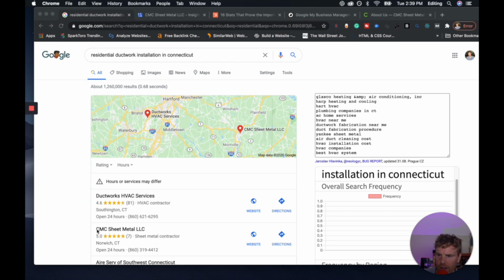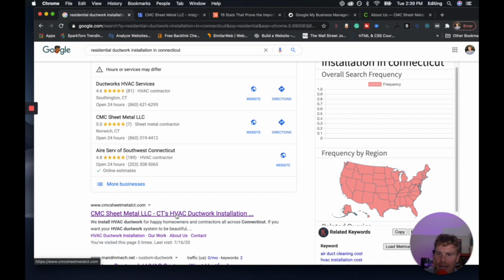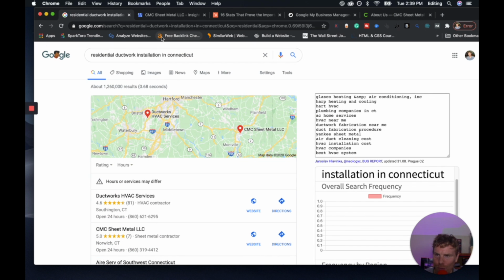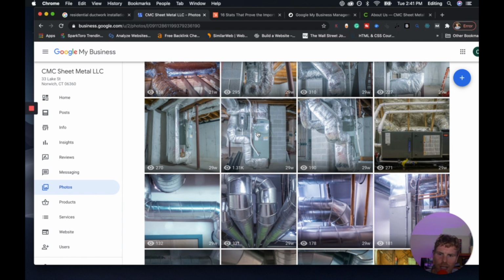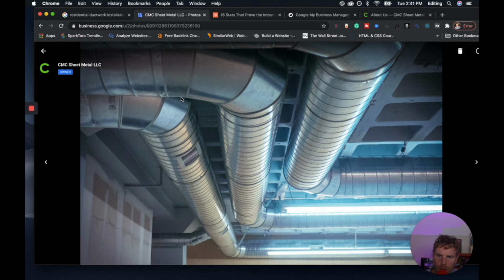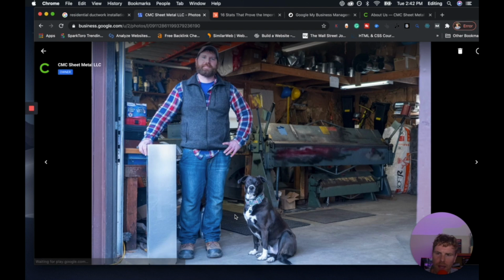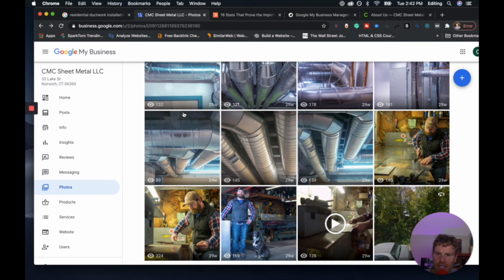Google My Business SEO Tips | How To Rank & Make More Money | Client Case Study (Local SEO 2021)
If you want to learn how to use your Google My Business Profile to generate sales for your business, this is the video you want to see.

In this video, we'll show you how we built a money-making Google My Business Profile for one of our awesome clients, CMC Sheet Metal, an HVAC Ductwork Installation company based in Norwich, Connecticut.

This is a local SEO case study. Meaning, we will walk you through the tactics we used to build a profitable, high-ranking Google My Business Profile.

0:00 - Intro
0:30 - The real world impact of GMB
2:01 - The importance of using great images
3:58 - Getting reviews
4:39 - GMB phone call conversion rates
5:26 - Ouster Marketing GMB service
5:53 - Ouster Marketing free strategy session

If you'd like to receive more personalized help with your own Google My Business Profile, go to our website and book a free 30-minute strategy session with us

Take care.